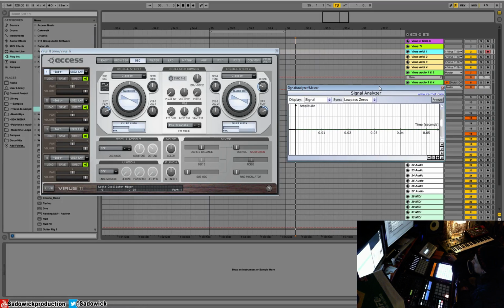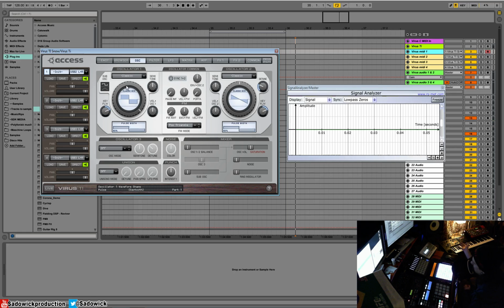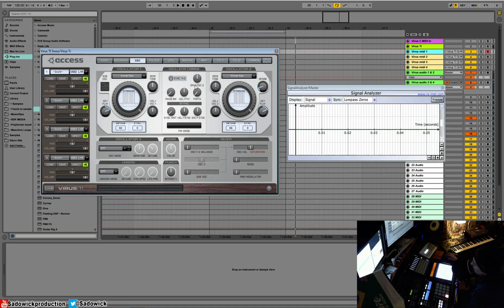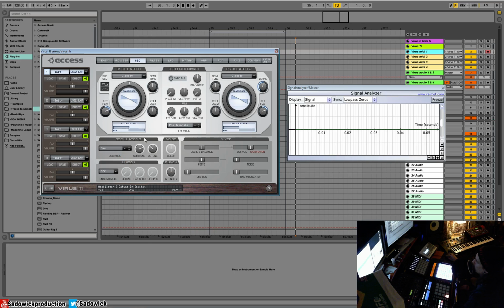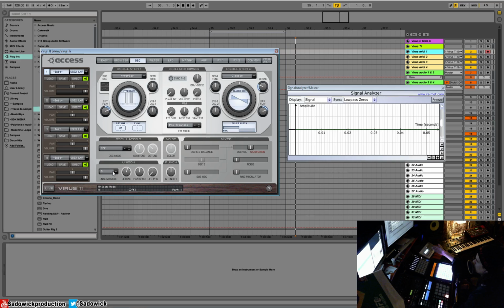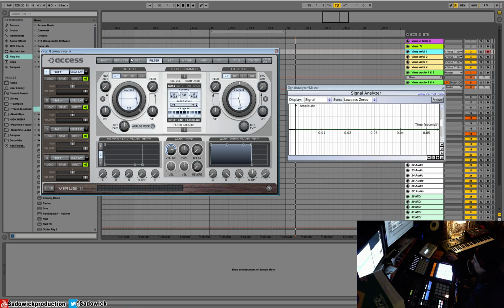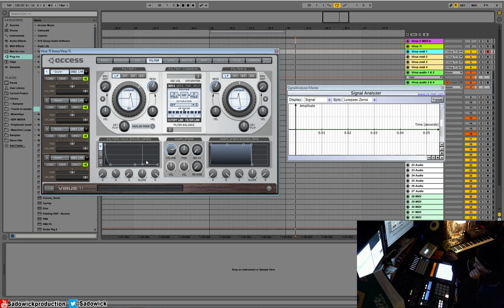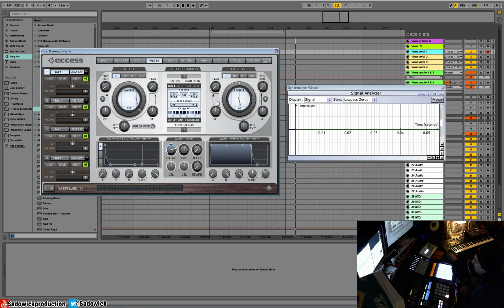Access Virus Ti 02 - Oscillators & Filters Oh My